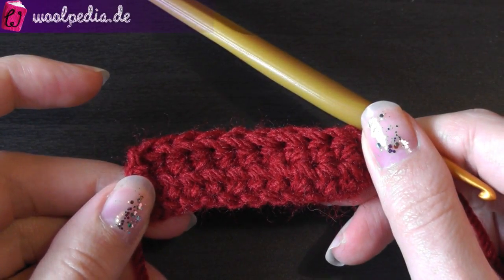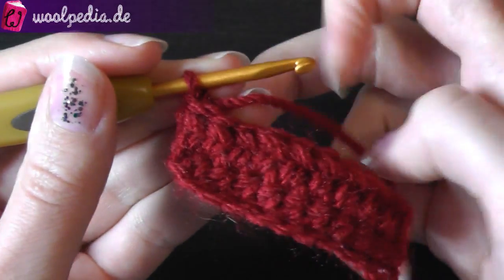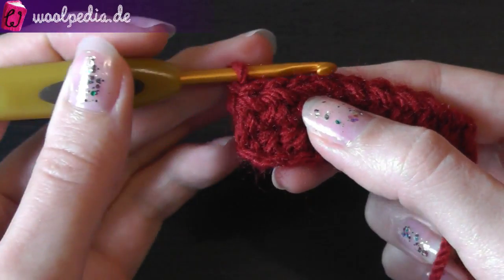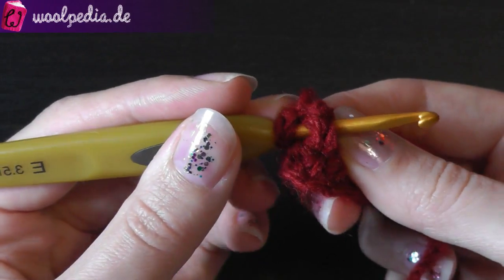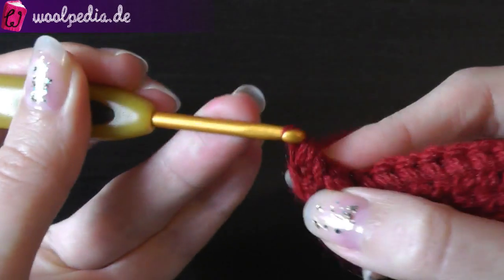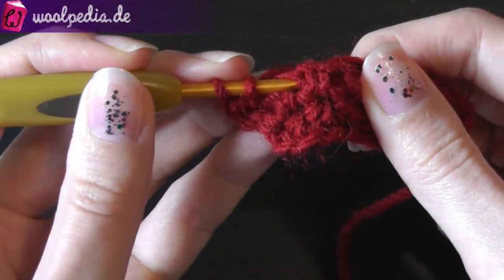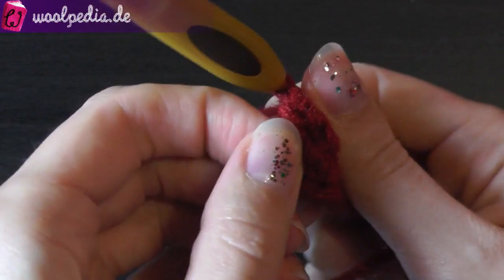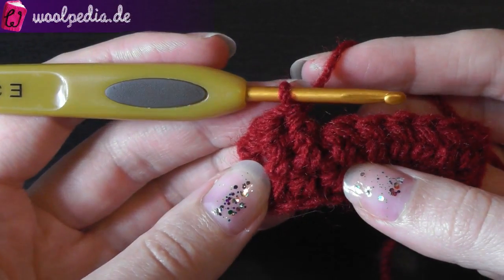Front post half double crochet - Lefty crochet basics